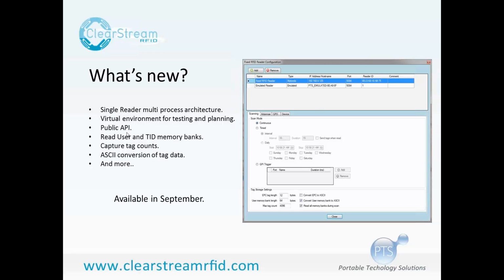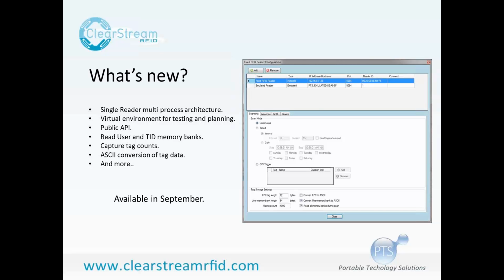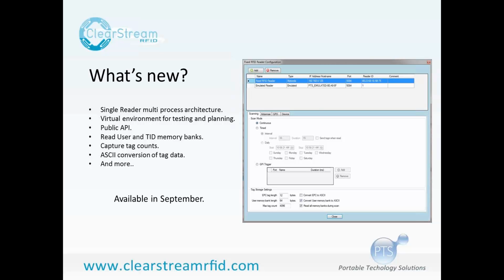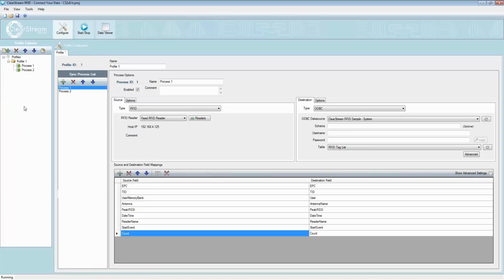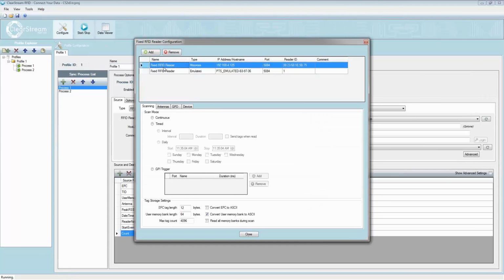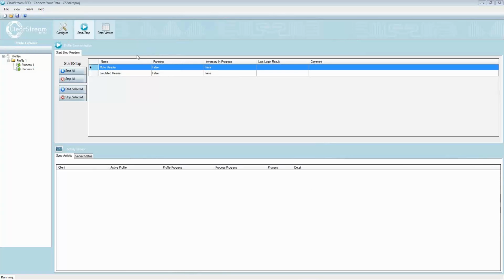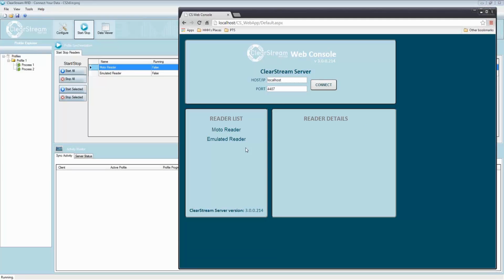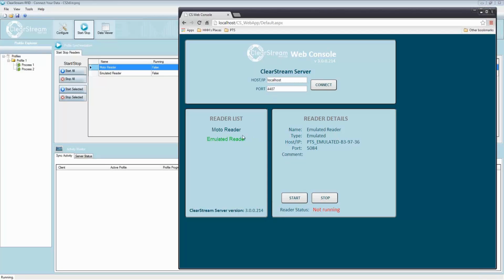RFID Public API with ClearStream 3.0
Watch a video demonstration how you can trigger rfid reads from anywhere. The ClearStream Public API allows you to manage and start your fixed RFID readers from a web browser running on a PC or phone.